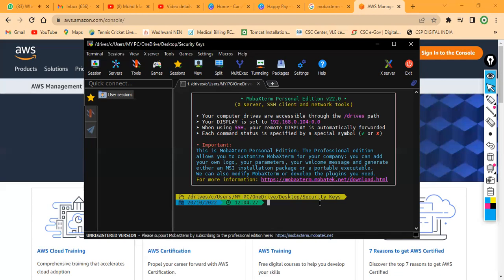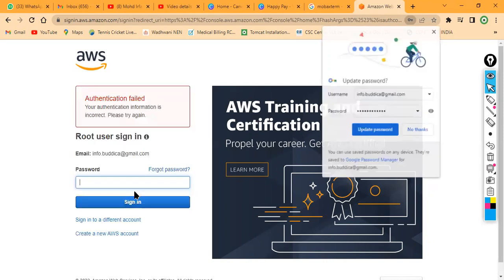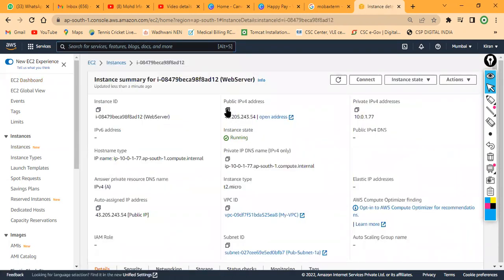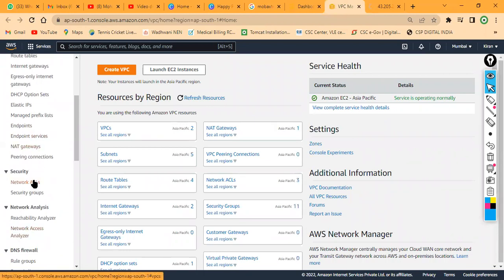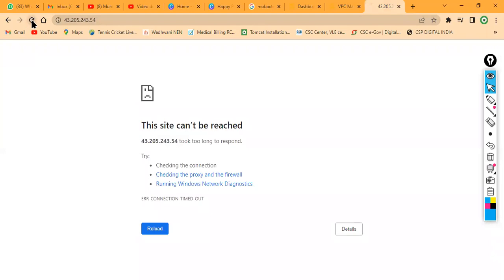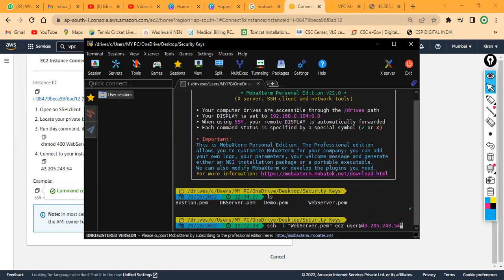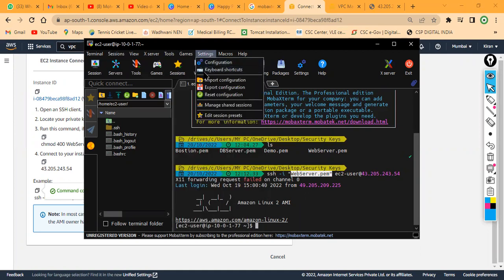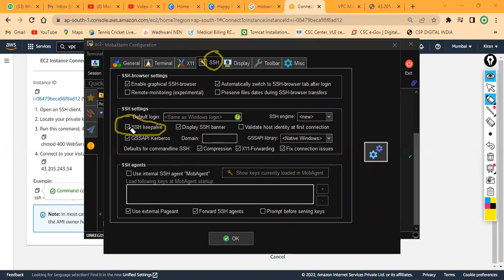MobexTerm SSH Alive (English)